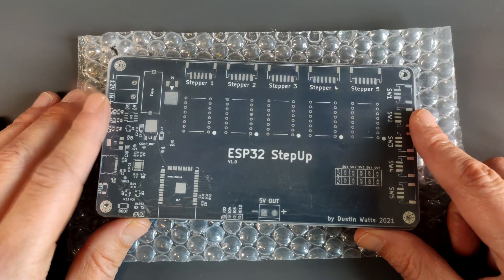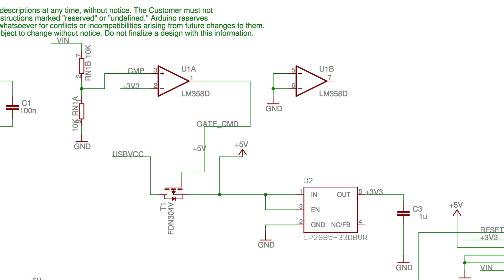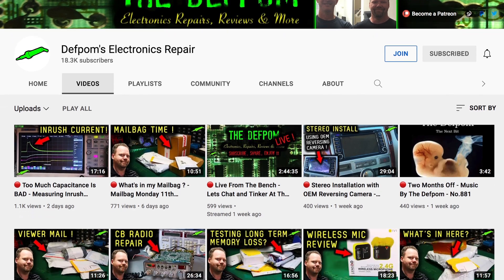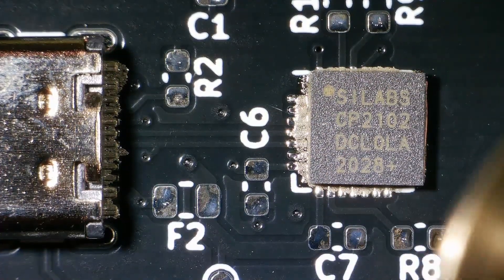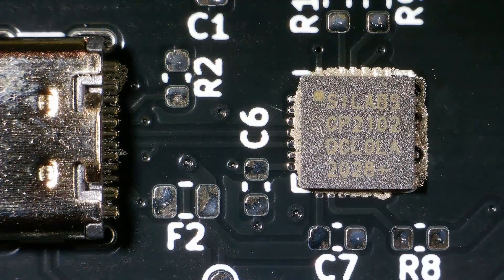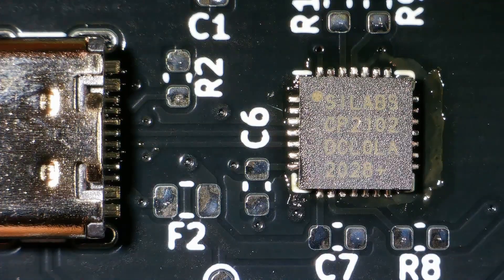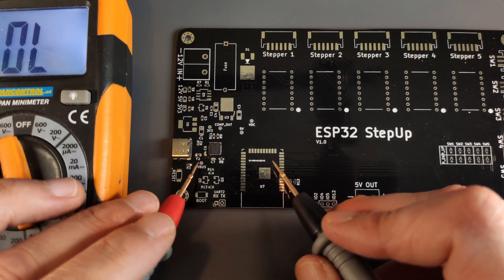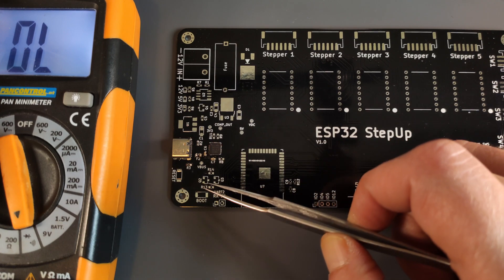Building a 5 Stepper Driver Board w/WiFi & BLE (Part 1)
This video is made possible by PCBWay Join me as I built the first prototype for a stepper driver board, which I am going to use this for my camera slider project. This video is going to be part of a series. This series is pretty relaxed and slow pace.

The camera Jig is based on Isaac879's Pan-Tilt-Moutwhich you can find